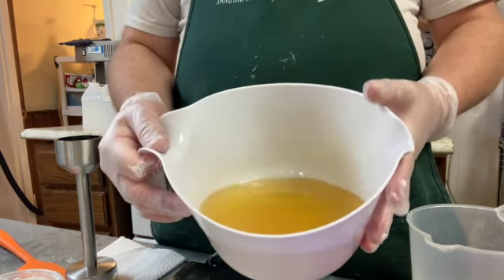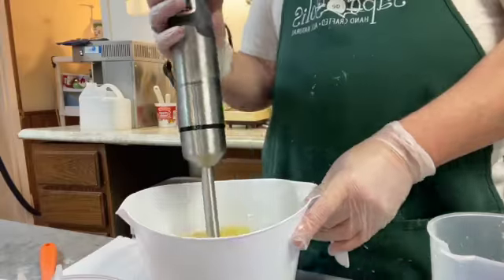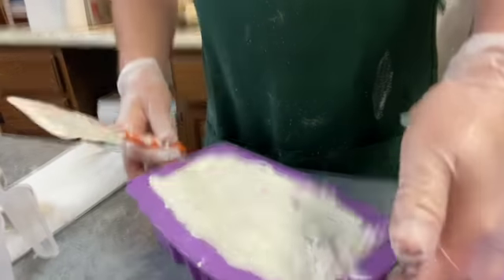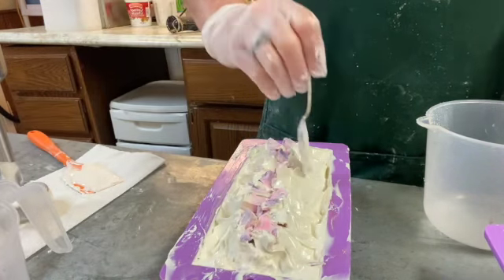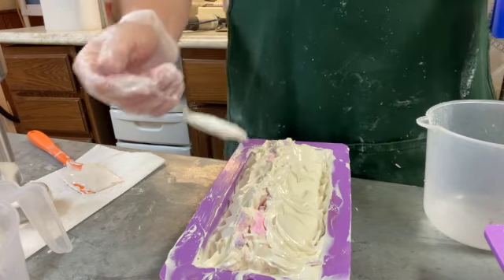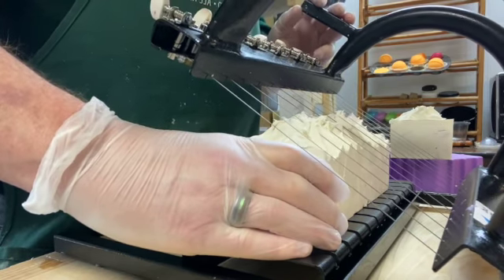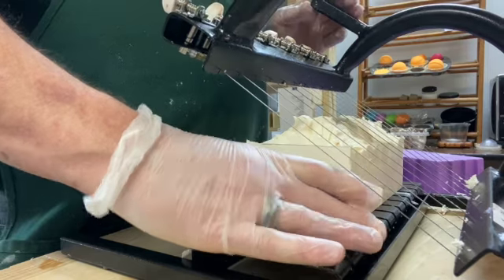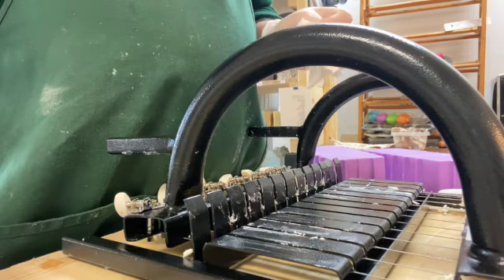Lilac Making and Cutting SD 480p